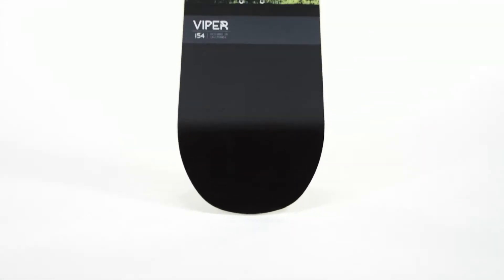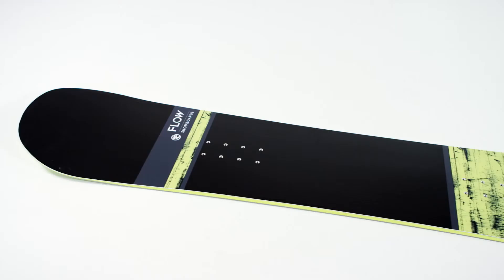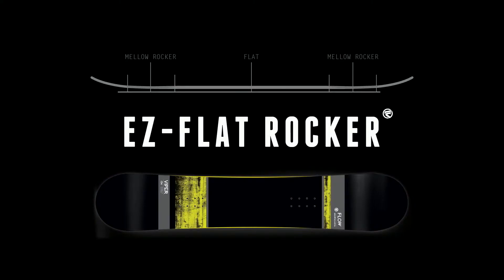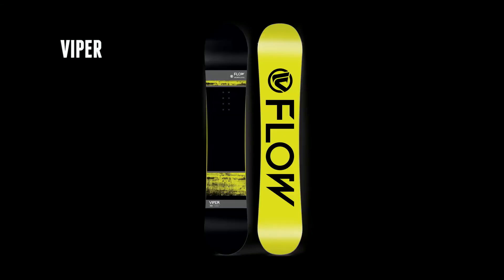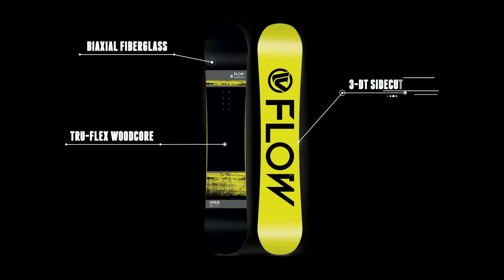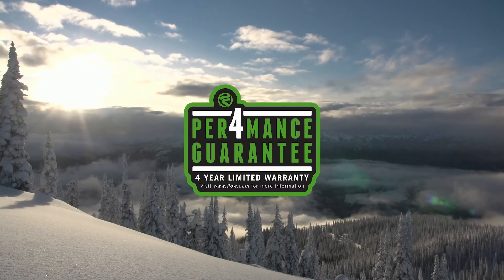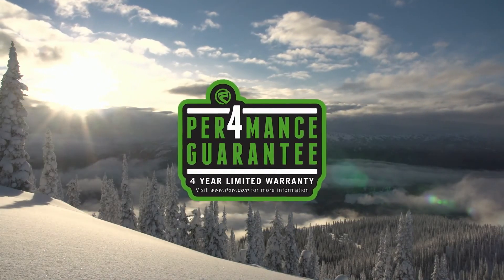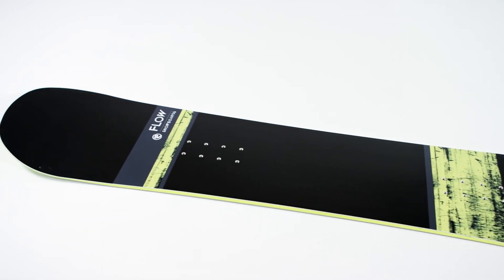Snowboard Flow Viper 2016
Le snowboard VIPER de la marque Flow est destiné à un rider polyvalent, qui aime varier les terrains et qui n’hésite pas à tenter quelques tricks dans le park. Il facilite la progression grâce à des technologies ludiques sans rien ôter de sa performance.

Le VIPER offre un profil de cambre plat associé à un rocker doux à la sortie des insert au niveau du nose et du tail. Ce EZ-Rocker procure plus de contrôle et de stabilité. Son noyau True-Flex constitue le meilleur rapport résistance/poids. Réactif et solide, il a été élaboré à partir d’espèces de peupliers de différente densité. Il en résulte un répondant défiant toute concurrence.
Sa base Optix 2000 absorbe le farte afin d’optimiser la vitesse. Enfin sa ligne de côte EZ Dual Transitionnal qui facilite les changements de direction.

Ce True Twin n’a pas fini de vous surprendre.